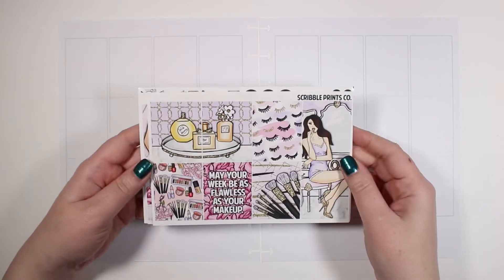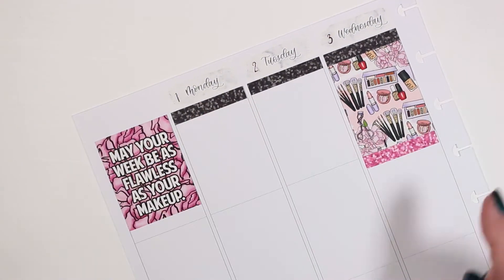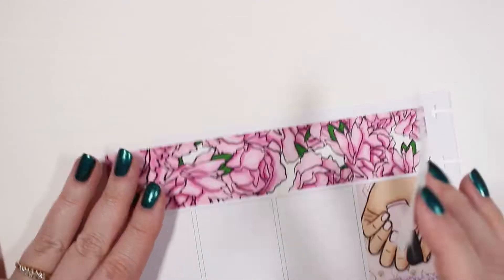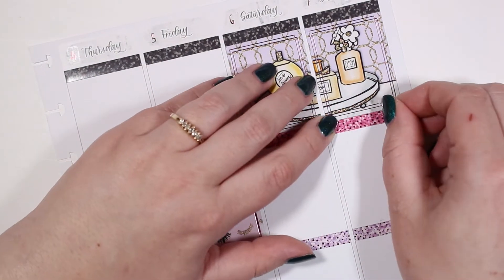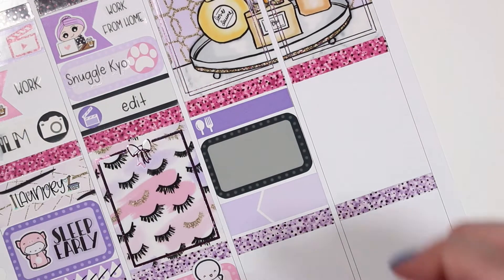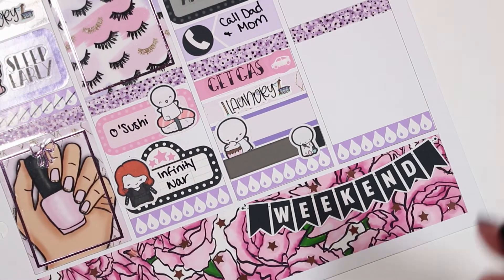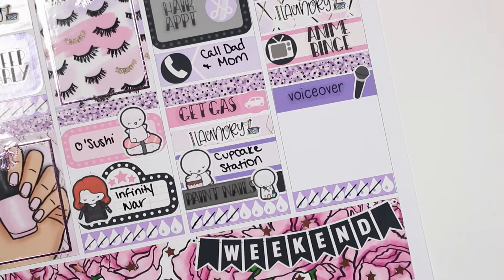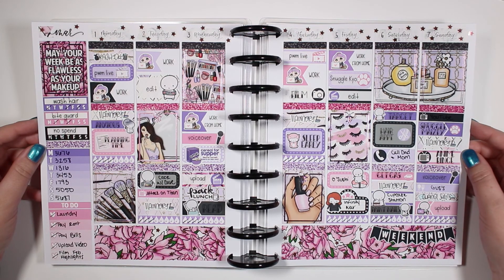Plan with Me: SPC "Flawless" | ChristinaPlans14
Hello Everyone!
I hope you enjoyed.  Please let me know if there are other tags you'd like me to do in future videos.  Hope you have a fantastic day!
💙 Christina

- Lillie Henry: not currently open
- Soda Pop Studio: not currently open
- Tamashi Prints: not currently open

Tools Used:
- Silver tweezers: no longer available
- Green label Un-du

On My Nails:
Deep teal holographic
- ILNP "Fall Semester"
Green to magenta multichrome flakie
- ILNP "Neon Rosebud"
Aqua shimmer
- China Glaze "Mer-Made for Bluer Waters"